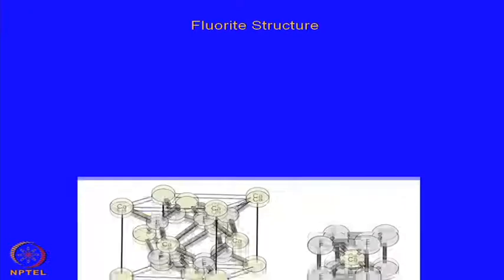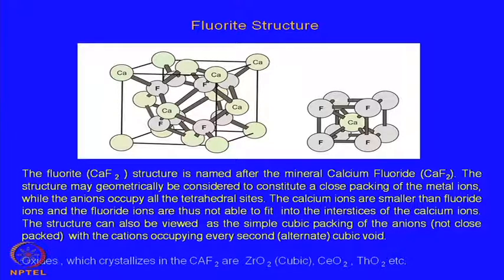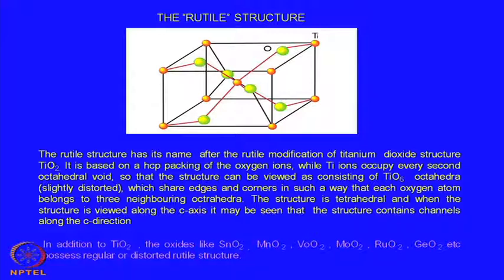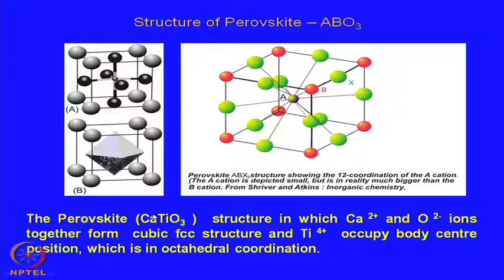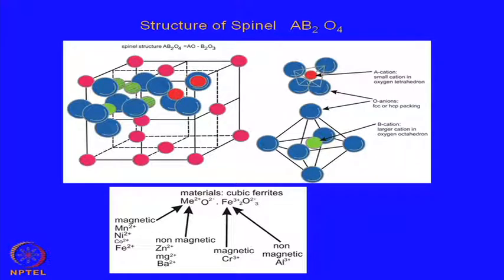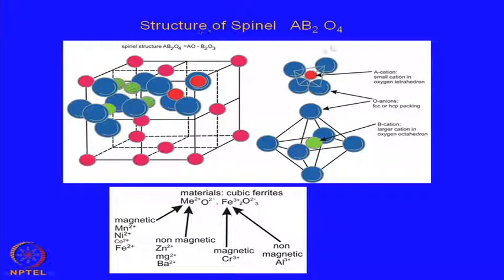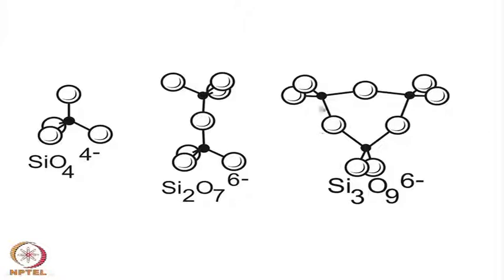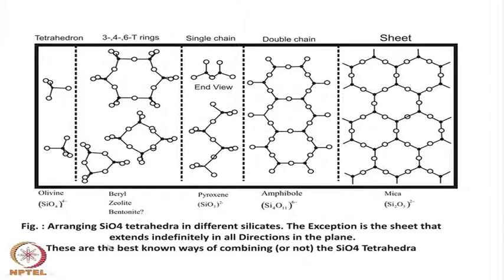Mod-02 Lec-04 Crystal Structure (Contd.)